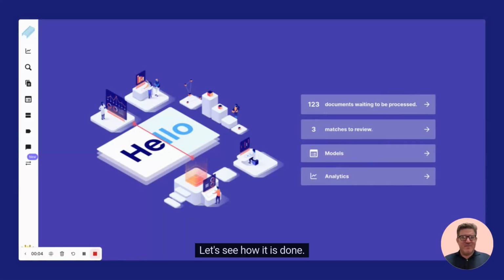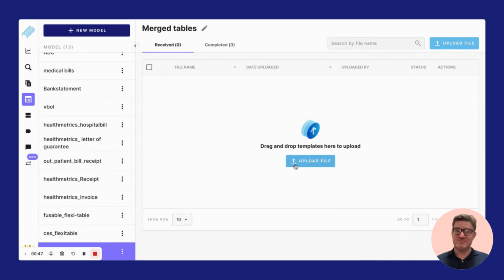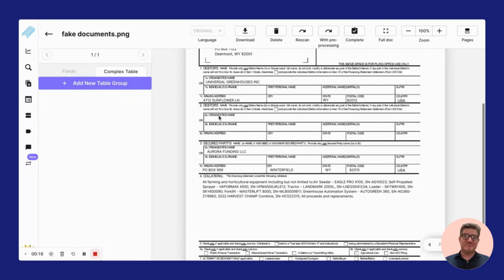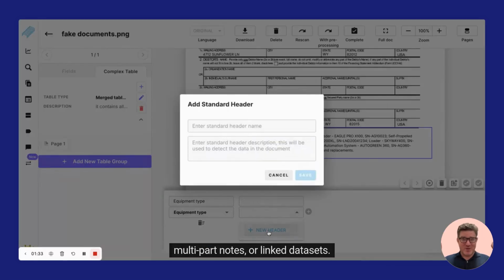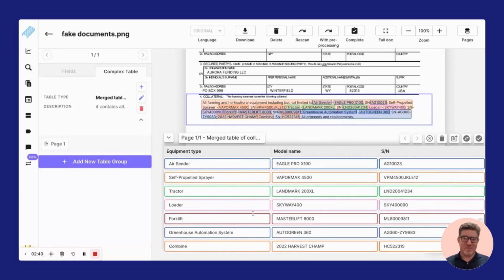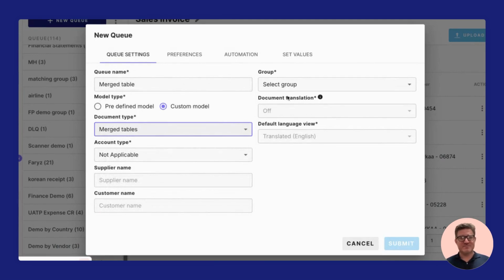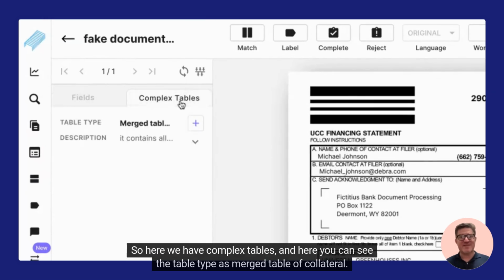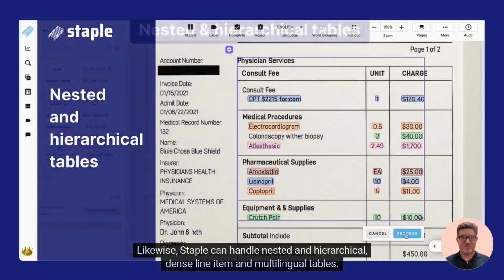How to extract data from complex tables using Staple AI's Intelligent tables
In the enterprise world, most data extraction systems can only handle neatly formatted rows and columns. But what about irregular, hierarchical, multilingual, or merged tables with dense line items? You still end up entering that data manually.

To solve this, we launched Intelligent tables. It handles any type of table in any document, across any industry, from POs in retail to hospital bills in insurance, to machine parts inventories in manufacturing.

How to set up? It's a 3-step process: we create models, map them to a queue, and scan documents to create a model. Navigate to the models module here.

Checkout the video completely to setup